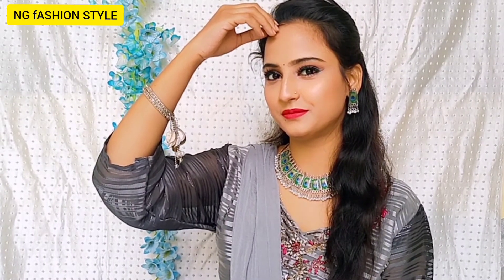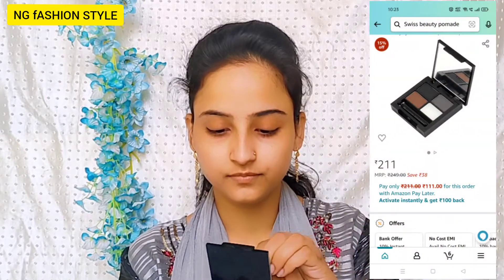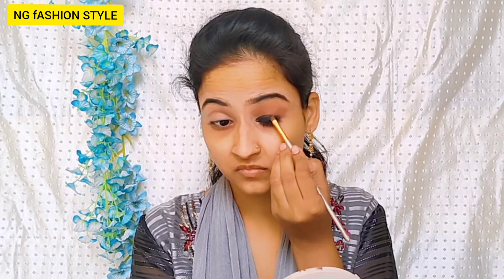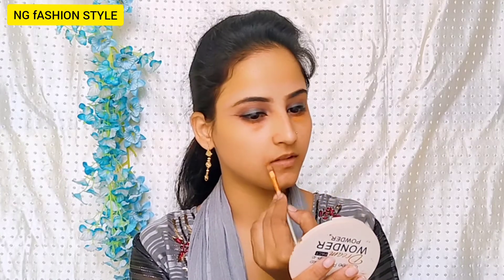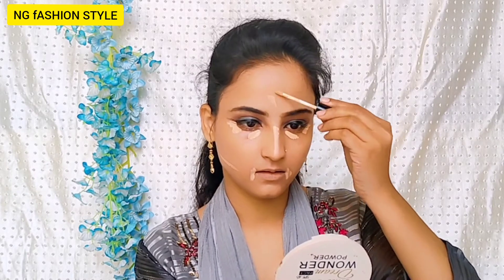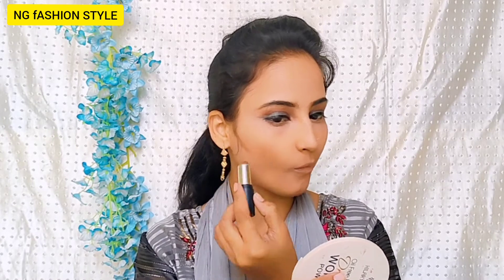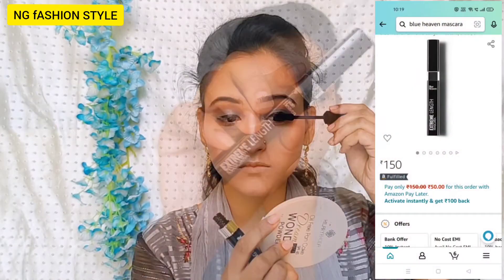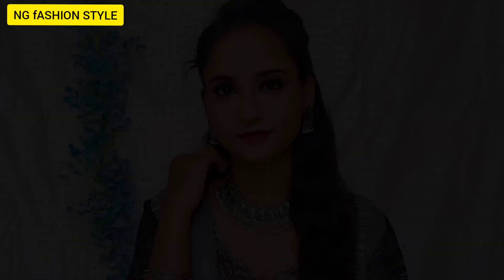Wedding Guest Makeup 💄🥰 / Using Amazon Makeup Products / Party Makeup Look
Hlo  Everyone Assalamu Alaikum 🥰

Like👍 Comment☺️ Share My videos🤗
Thanku Soo much for Watching my video 🙏😊
Love You All 😍
Stay Blessed 😇
Allah Hafiz ❤️

💓Ponds light gel moisturizer
💓 Maybelline fit me primer
💓 Ponds bb cream
💓insight compact
💓 Swiss beauty concelear
💓Blue heaven eyeshadow palette
💓Blue heaven eyeliner

💓kiss beauty blush
💓Teen teen highlighter
💓swiss beauty eyebrows pomade
💓Maybelline New York Lipstick
💗 Eyelash ( Nakali palka)